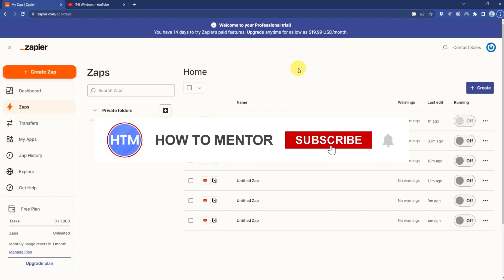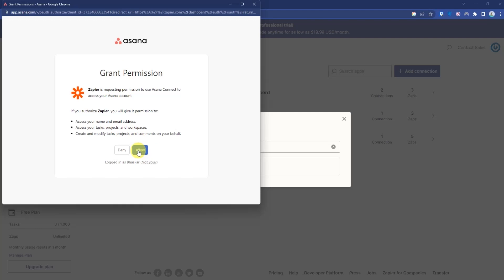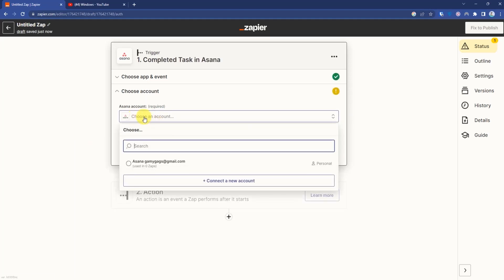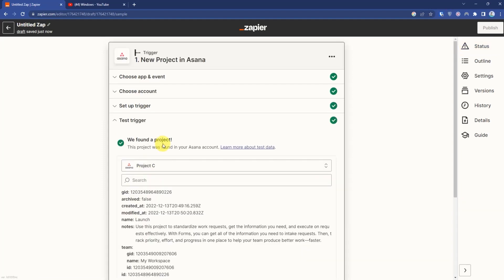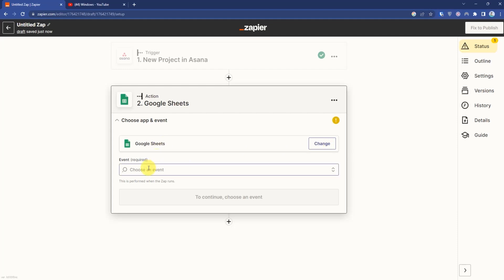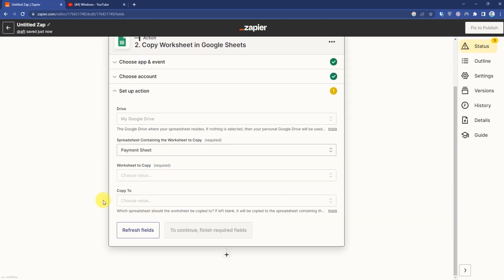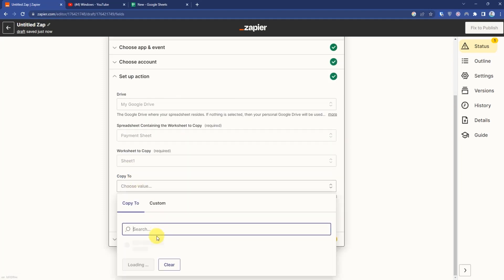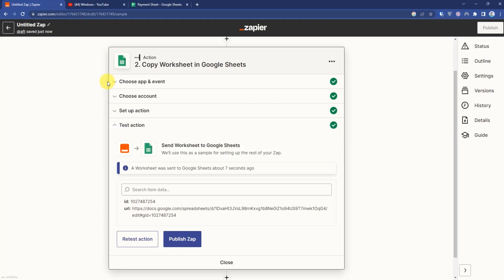How To Use Zapier With Asana (EASY!)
How To Use Zapier With Asana. It’s a very easy tutorial, I will explain everything to you step by step.